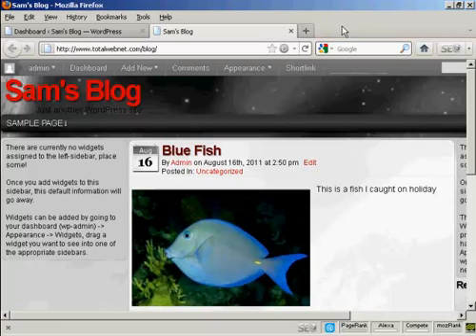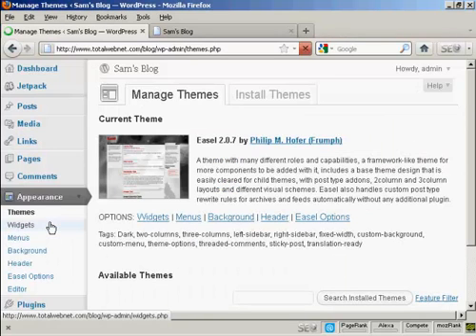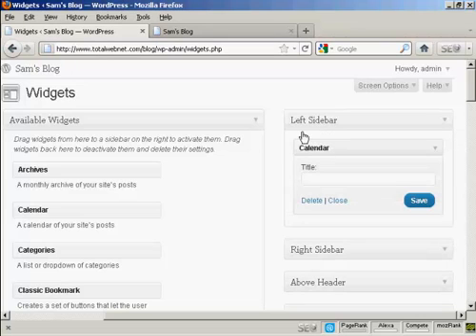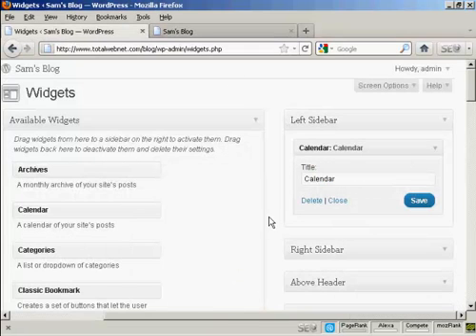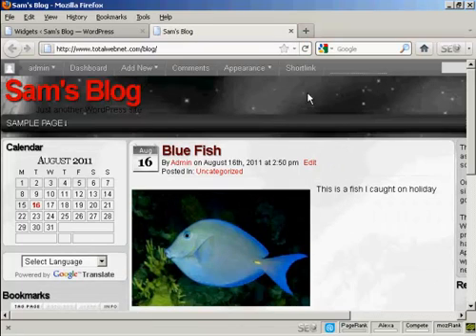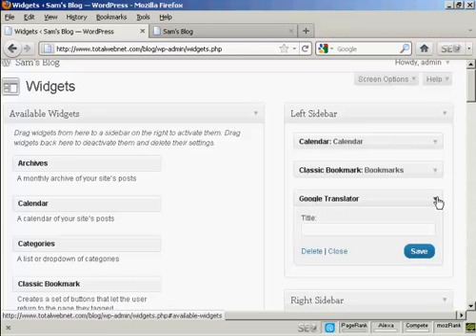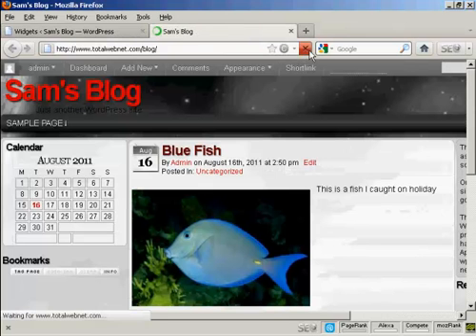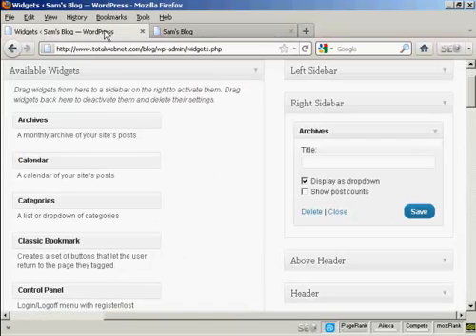Wordpress Tutorial Video #14 - How to Use WordPress Widgets in The Sidebar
Learn WordPress... Fast!
Who's got time to read tech books? Our WordPress tutorial videos will teach you how to use WordPress to create and manage your own website in about an hour!
This is a complete series of 30 how-to videos to help you mastering Wordpress.

If you plan to start your own blog website, the best choice for a blog application would be WordPress.
WordPress has an intuitive administration interface which anyone can handle. In WordPress you will be able to compose a post and publish it on your website with just a few clicks! With WordPress you can easily customize the look of your website for there are lots of free WordPress themes available on the Net.

Video 1 - How to Add Sub or Add-On Domains
Video 2 - How to Install WordPress Automatically Using cPanel
Video 3 - How to Install WordPress Manually Using FTP
Video 4 - How to Change Your Permalinks Structure
Video 5 - How to Create New Blog Posts
Video 6 - How to Create New Pages
Video 7 - How to Insert and Format Images
Video 8 - How To Install Plugins Automatically
Video 9 - How to Upgrade or Delete Plugins Automatically
Video 10 - How to Upload and Install Plugins Manually
Video 11 - How to Install WordPress Themes Automatically
Video 12 - How to Customize Your Theme Menu
Video 13 - How to Upload and Install Themes Manually
Video 14 - How to Use WordPress Widgets in The Sidebar
Video 15 - How to Add and Manage Users in WordPress
Video 16 - How to Upgrade Wordpress and Themes Automatically
Video 17 - How to Insert Audio or MP3 Files
Video 18 - How to Use Gravatars for Your Blog
Video 19 - How to Edit WordPress Theme CSS Styles
Video 20 - How to Add YouTube Videos to WordPress Automatically
Video 21 - How to Create Backups for Your WordPress Blog
Video 22 - How to Import Content from Blogger to WordPress
Video 23 - How to Add Google Analytics to Wordpress
Video 24 - How to Place a Banner In the Sidebar
Video 25 - How to Place an Adsense Ad In Your Blog Post
Video 26 - How to Add Feedburner to Your Wordpress Blog
Video 27 - How to Install and Use the All-In-One SEO Plugin
Video 28 - How to Install and Use A Contact Form Plugin
Video 29 - How to Insert an Aweber Form In The Sidebar
Video 30 - How to Use The Akismet Spam Plugin